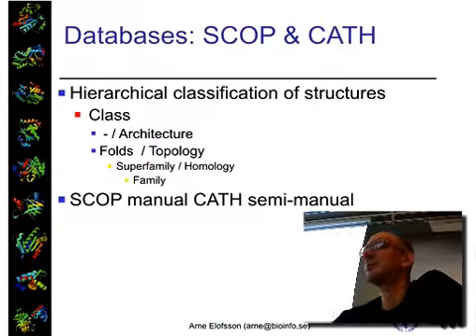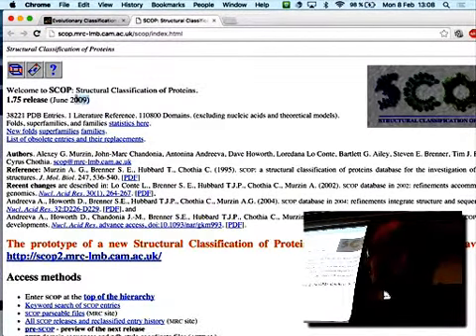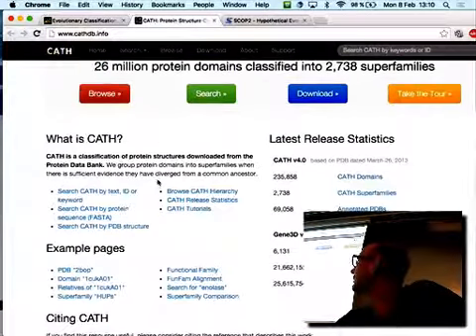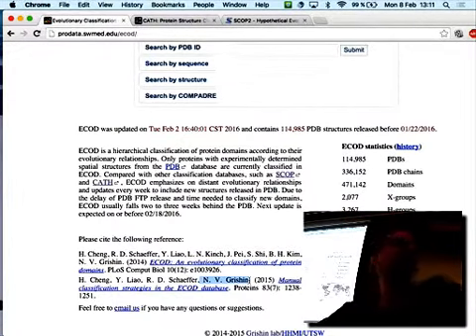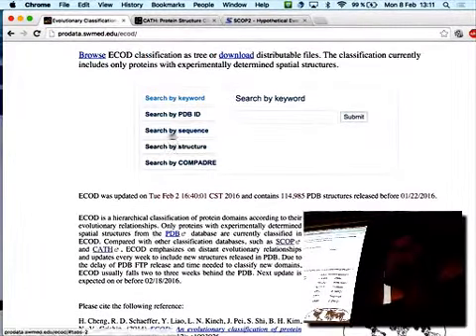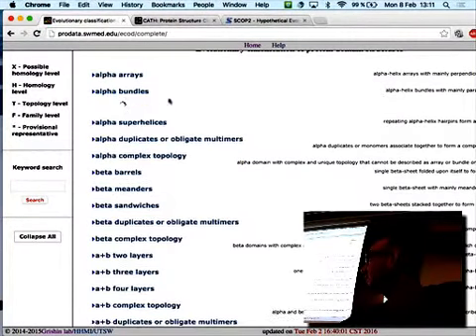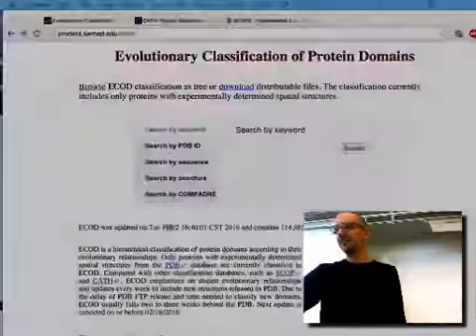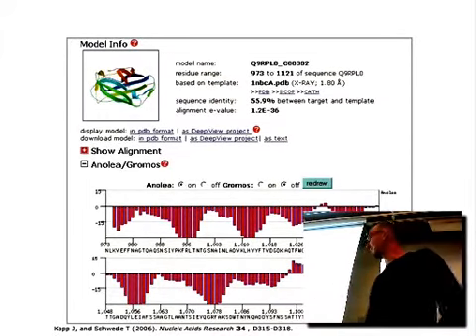Homology Modeling Is a bioinfrmatics study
Bioinformatics Course: Homology Modeling